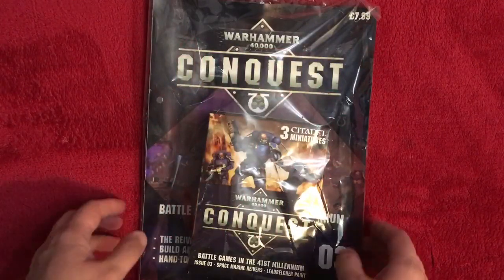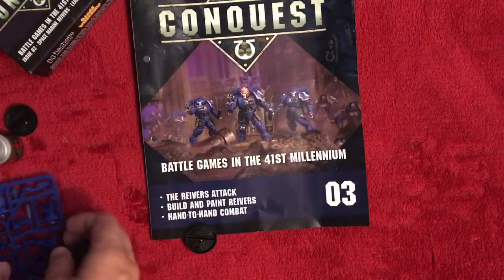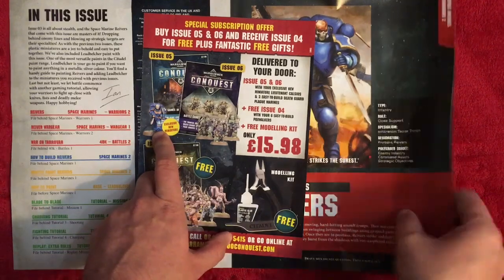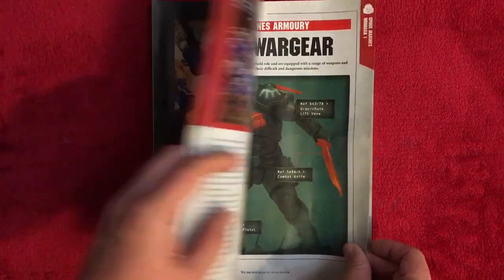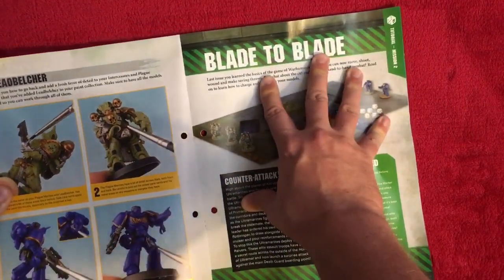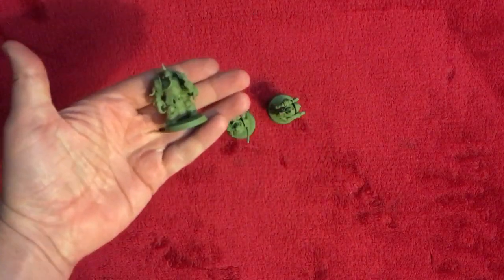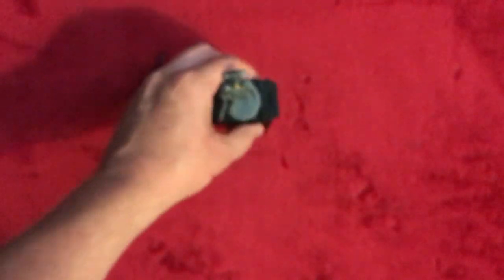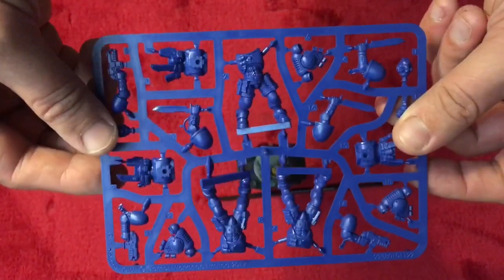Warhammer Conquest Issue #3 Unboxing